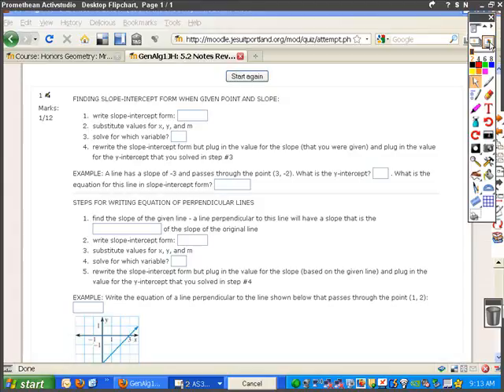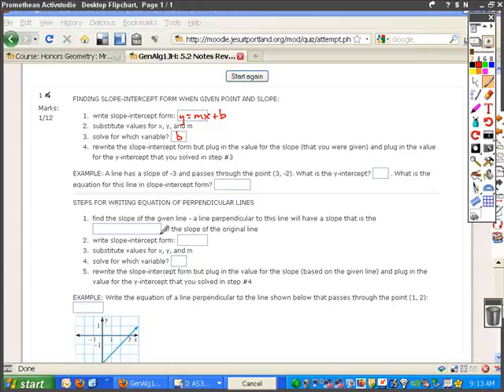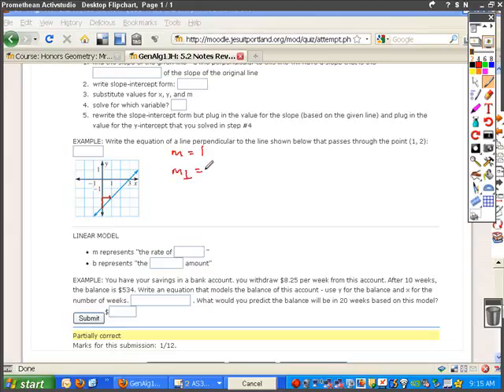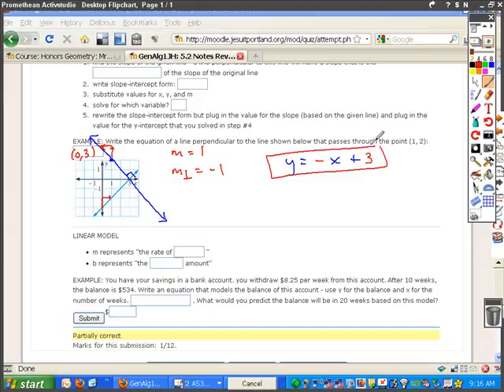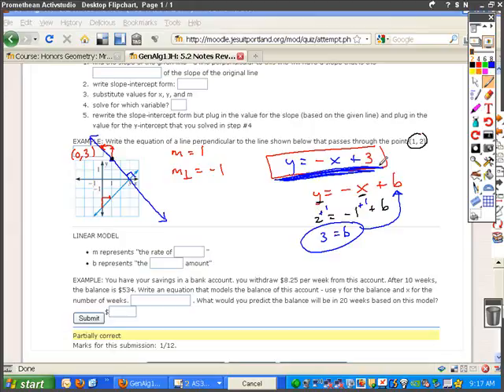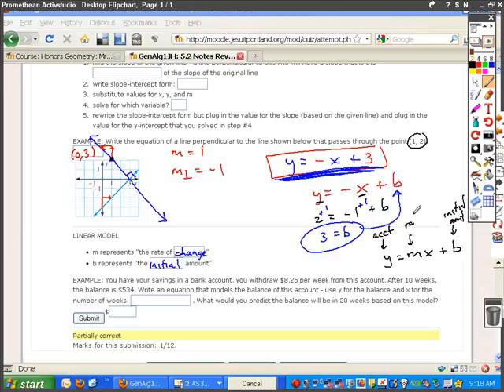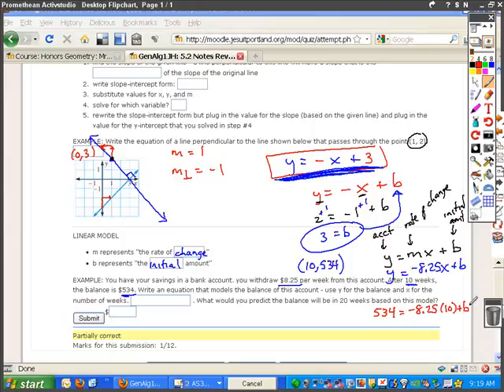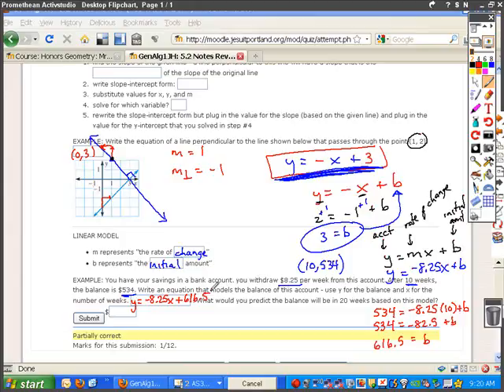5.2revNotes.wmv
5.2 notes review